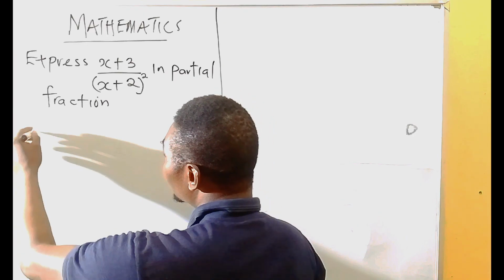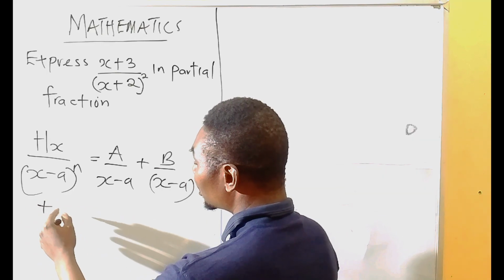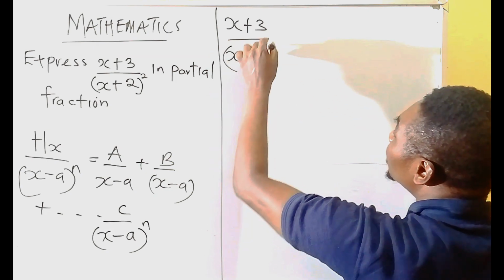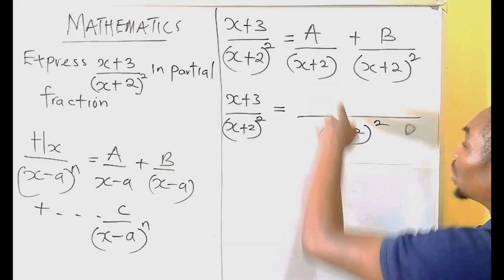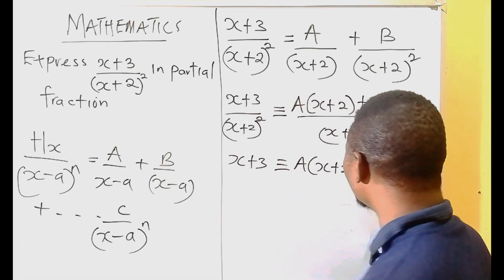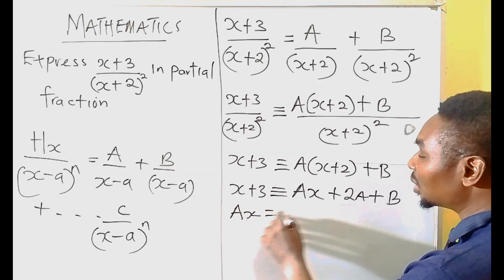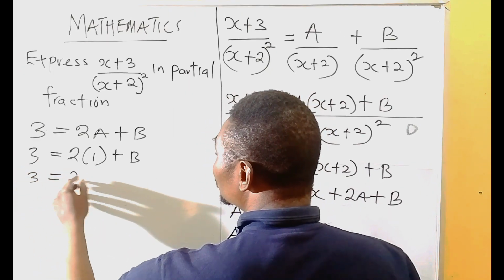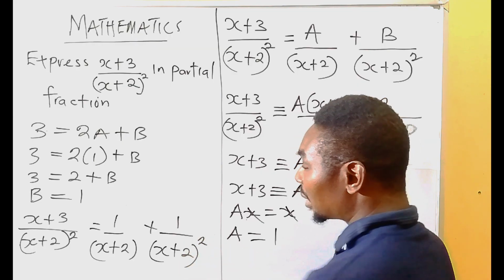PARTIAL FRACTION| repeated fraction explained | jamb, WAEC, students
Many students lose easy marks because they don’t understand partial fractions with repeated factors 😱
In this video, I explain partial fraction decomposition when the denominator has a repeated factor like (x+2)², using clear steps, exam tricks, and common mistakes to avoid.
📌 This lesson is perfect for:
✔ WAEC students
✔ NECO candidates
✔ JAMB students
✔ SS2 & SS3 Mathematics
✔ Anyone struggling with algebra
🔥 By the end of this video, you will be able to:
✔ Identify repeated factors
✔ Set up partial fractions correctly
✔ Solve questions confidently in exams
💬 COMMENT if you want more algebra videos